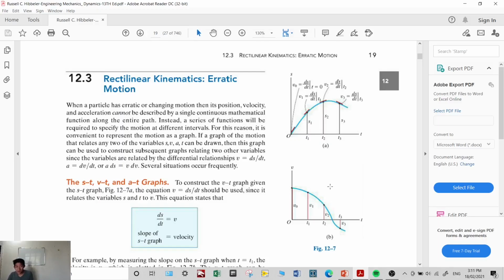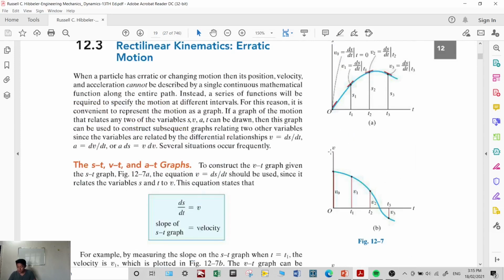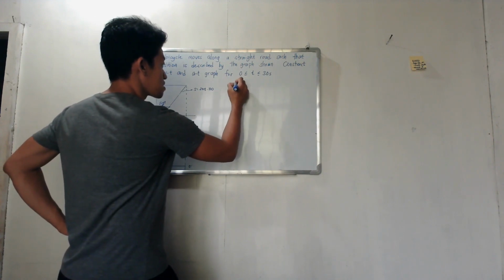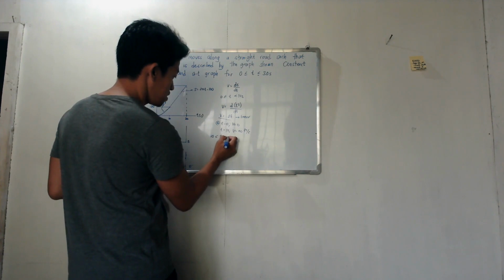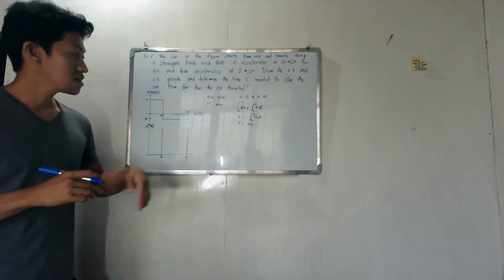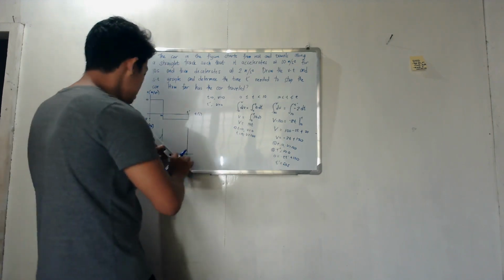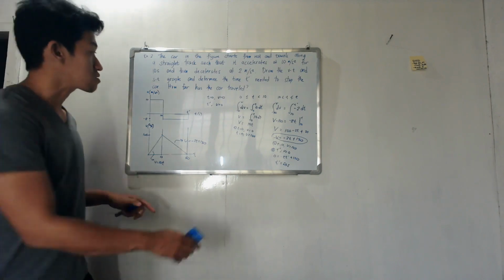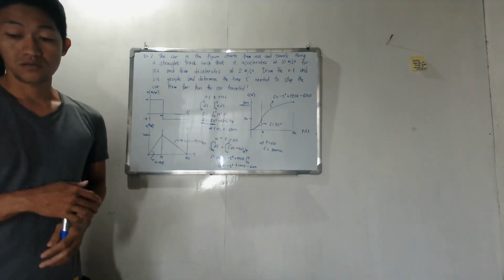Rectilinear Kinematics: Erratic Motion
Discussion about analyzing erratic motion. Drawing s-t, v-t, a-t, a-s, v-s graph